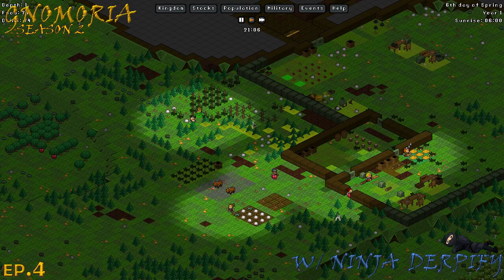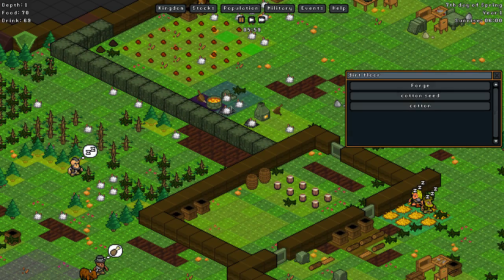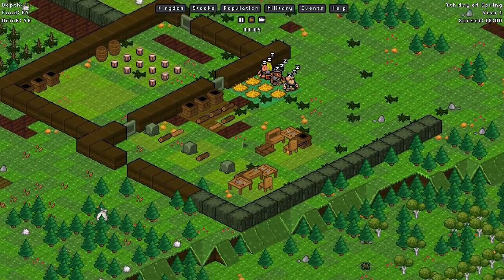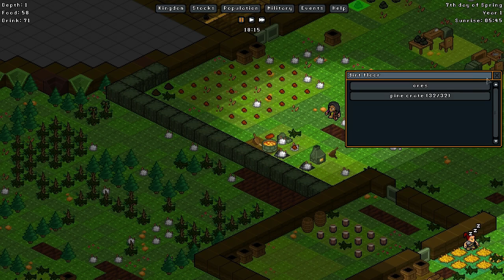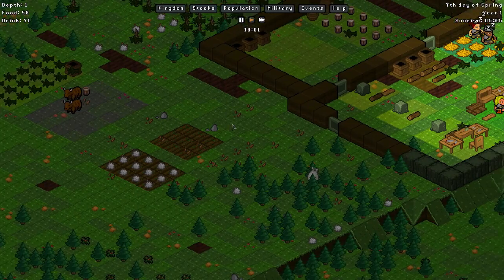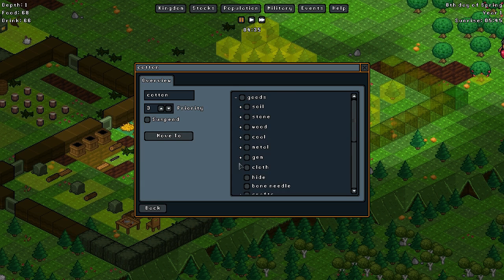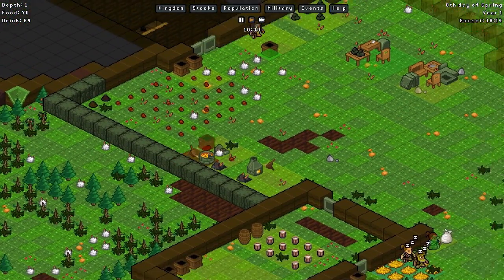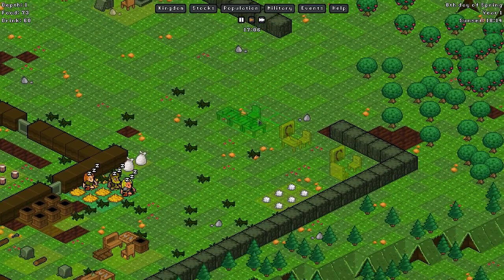Gnomoria - S2 Ep.4 Hot Metals | Let's Play | Ninja Derpify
The gnomes are awake, come see what they're doing! I think one farted.

Tags: gnomoria lets play gameplay walkthrough dwarf fortress graphics alpha beta how to tutorial guide kingdom mant gnome worker miner